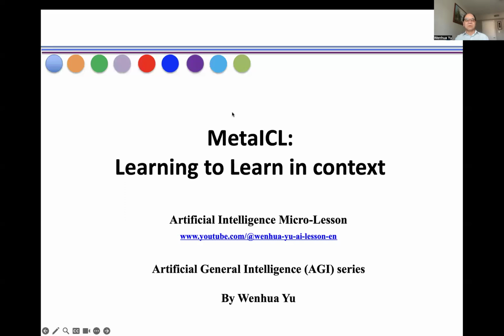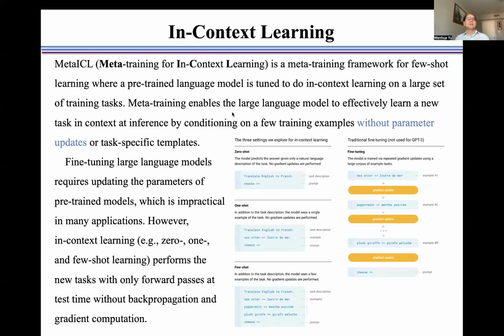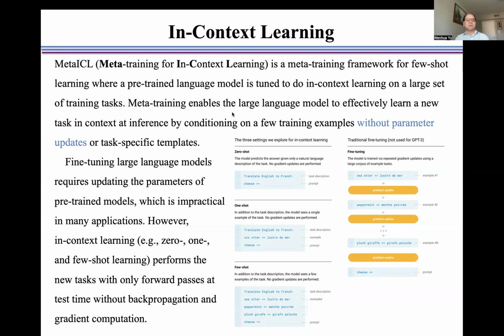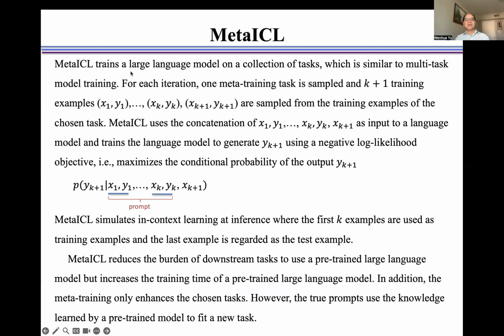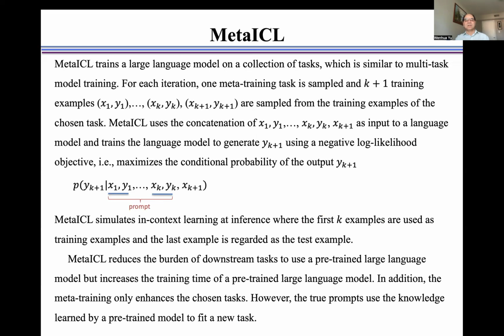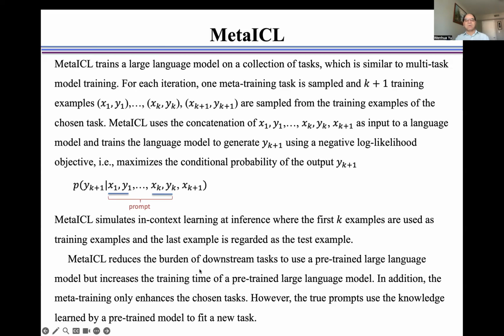MetaICL: Learning to Learn In Context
MetaICL is a meta-training framework for few-shot learning. This video introduces how MetaICL is applied to train a large language model to effectively perform a new task.